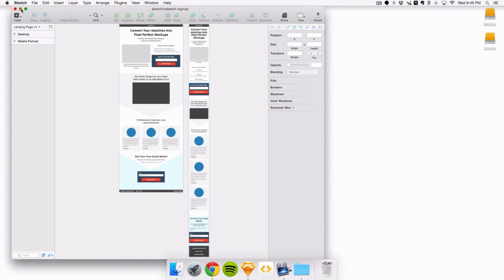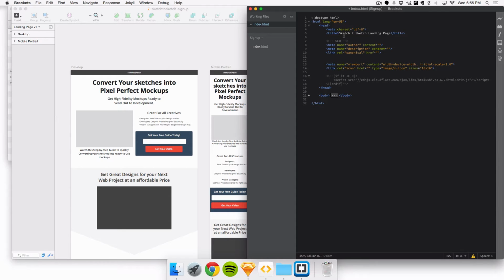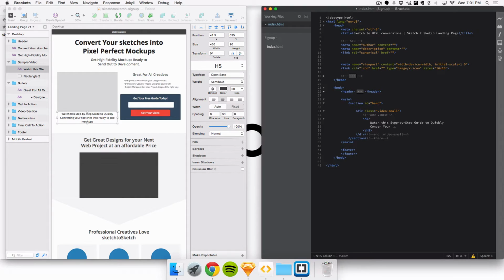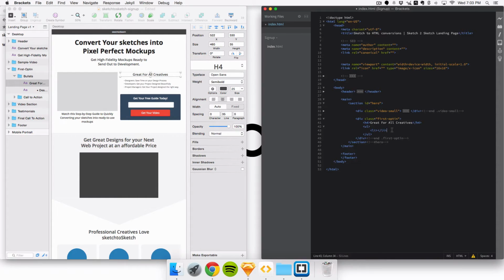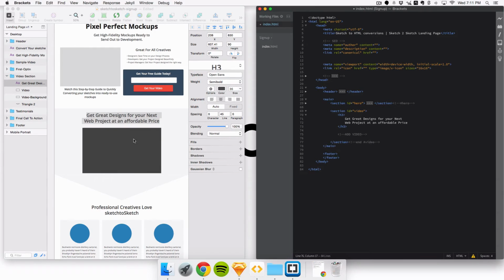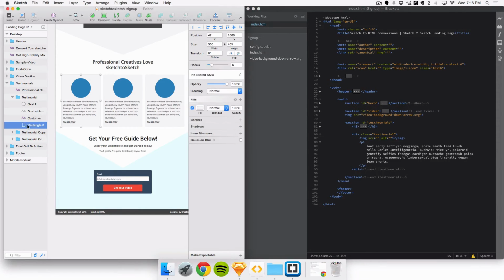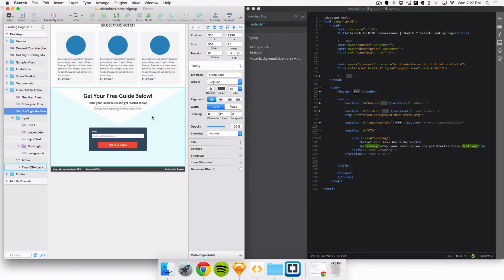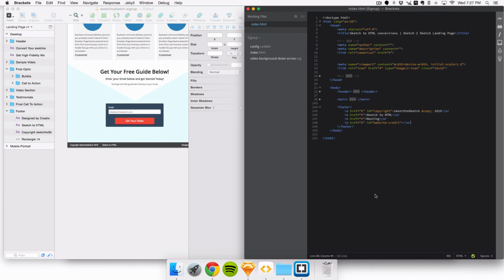How to Design a Landing Page in Sketch - Coding HTML (Part 3/5)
Part 3 of Designing a Landing Page in Sketch 3
In this video, I'll show you how to use the designs I created in Sketch to hand code the html in Brackets